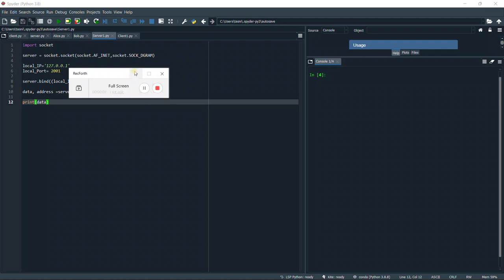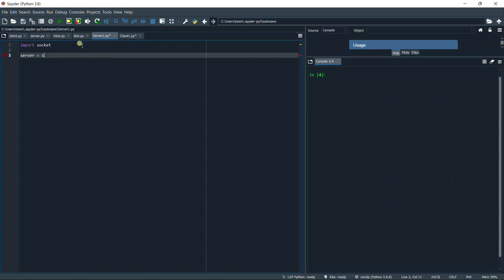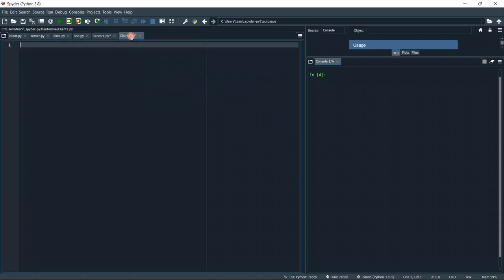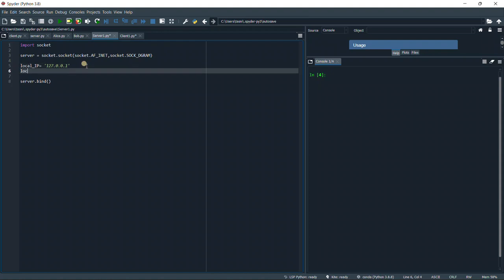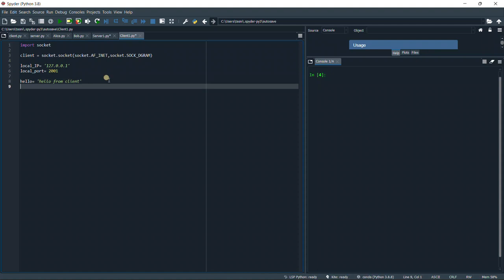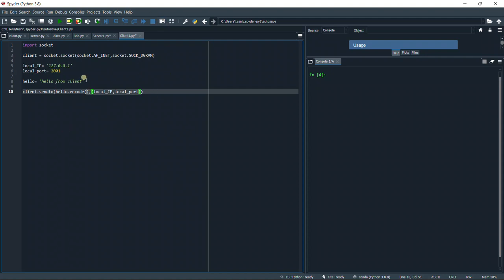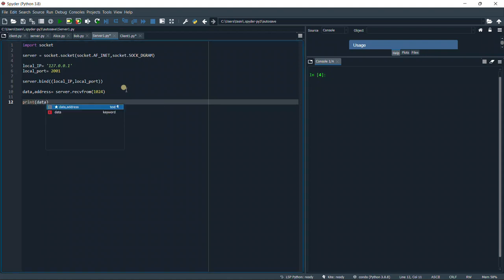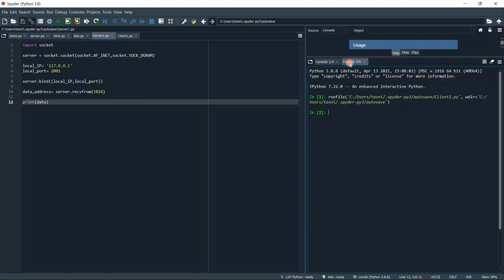establish a UDP connection using socket in PYTHON english